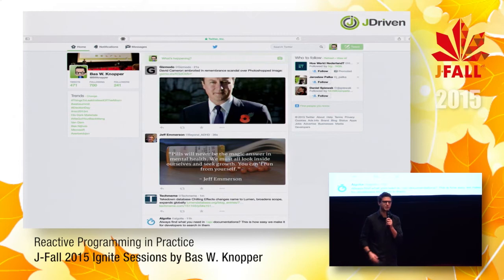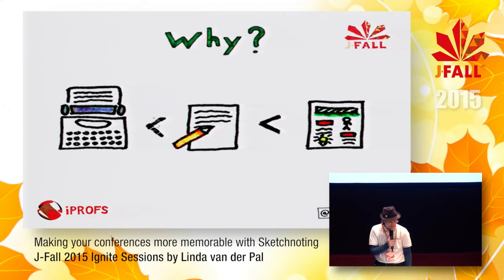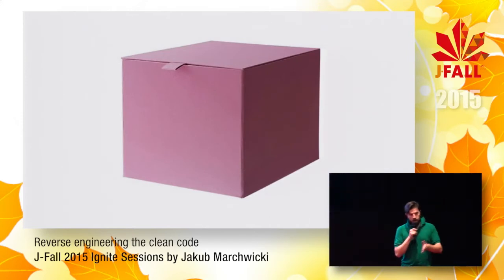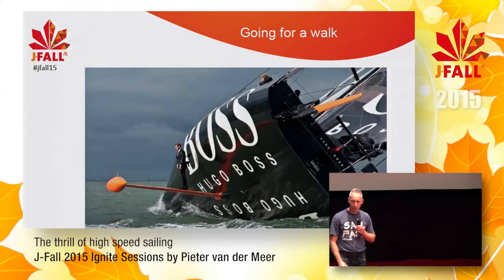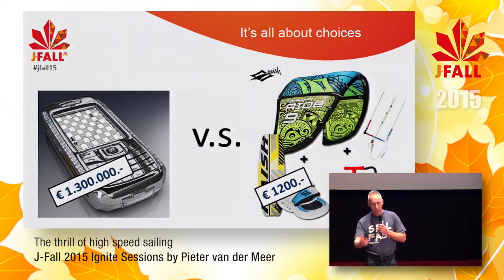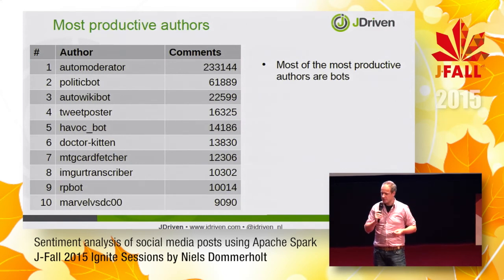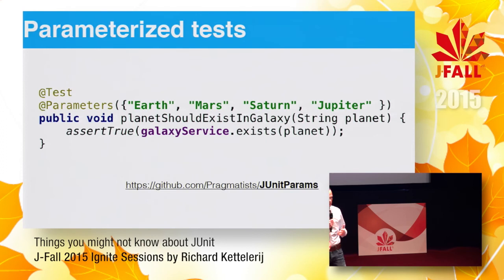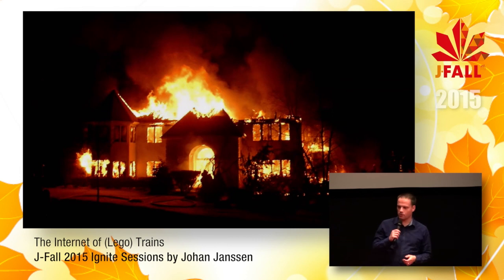J-Fall 2015 Ignite Sessions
The mantra of Ignite talks are “Enlighten us, but make it quick”.

Ignite is the name for a particular type of event that is held throughout the world (organized by volunteers) at which participants speak about their ideas and personal or professional passions according to a specific format. The presentations are meant to “ignite” the audience on a subject, whereby awareness, thought, and action are generated on the subjects presented. The Ignite sessions will be hosted by Arun Gupta (Couchbase).

Below you can find the speakers and titels of the Ignite sessions available.

Bas W. Knopper
Reactive Programming in Practice: Unraveling Twitter’s Live Feed Tweet by Tweet

Linda van der Pal
Making your conferences more memorable with Sketchnoting

Jakub Marchwicki
Reverse engineering the clean code

Pieter van der Meer
The thrill of high speed sailing

Peter Hendriks
Quick Lambda tricks

Niels Dommerholt
Sentiment analysis of social media posts using Apache Spark

Richard Kettelerij
Things you might not know about JUnit

Johan Janssen
The Internet of (Lego) Trains

Bio van Arun Gupta
Arun Gupta is Vice President of Developer Advocacy at Couchbase. Prior to that, he led Developer Advocacy and Technical Marketing at Red Hat for JBoss Middleware. As a founding member of the Java EE team at Sun Microsystems, he spread the love for technology all around the world. At Oracle, he led a cross-functional team to drive the global launch of the Java EE 7 platform through strategy, planning, and execution of content, marketing campaigns, and program. He is a prolific blogger since 2005 and have authored ~2000 blogs on technology. Arun has extensive speaking experience in ~40 countries on myriad topics and is a JavaOne Rockstar. He also founded the Devoxx4Kids chapter in the USA and continues to promoting technology education amongst kids. An author of a best-selling book, an avid runner, a globe trotter, a Java Champion, JUG leader, he is easily accessible at @arungupta.